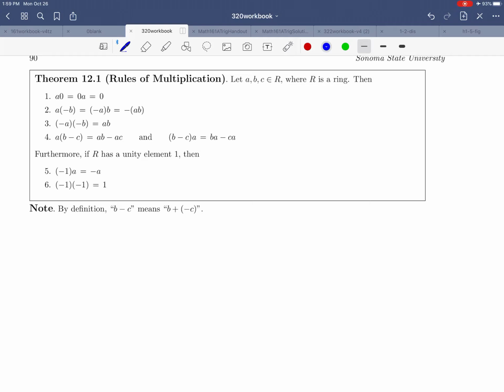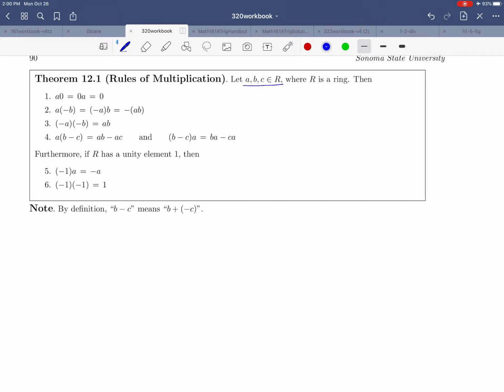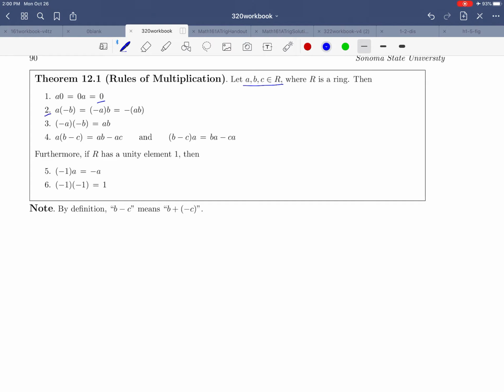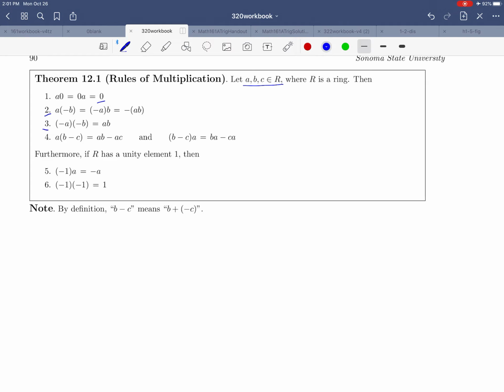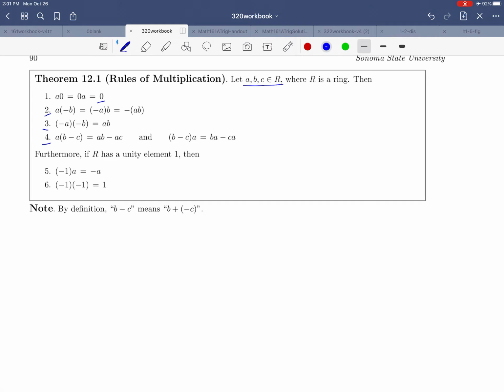Math 320 Chapter 12 Theorem 12.1